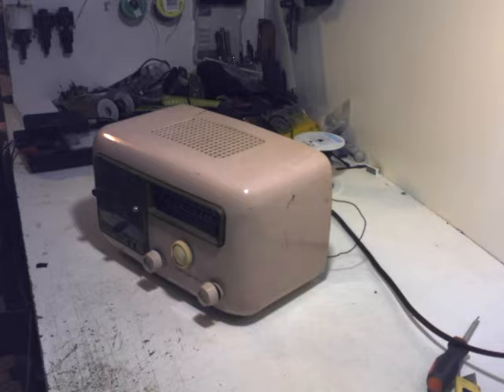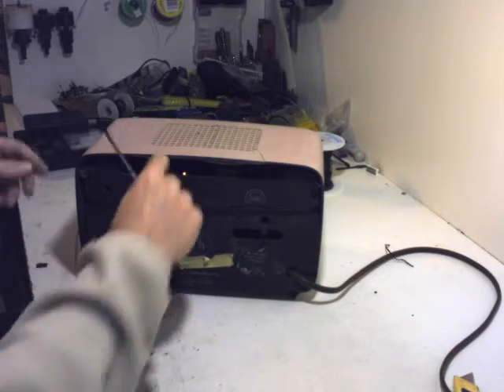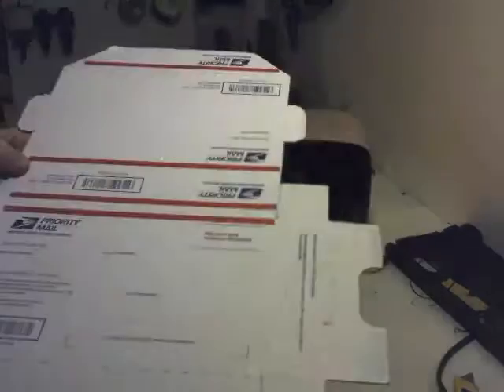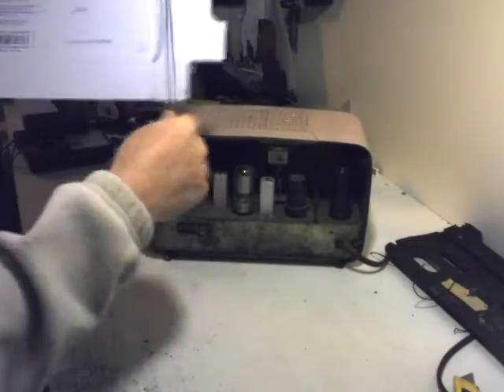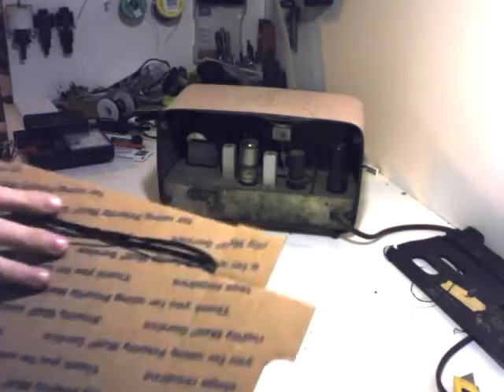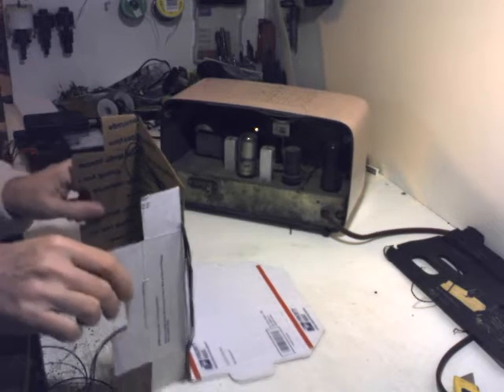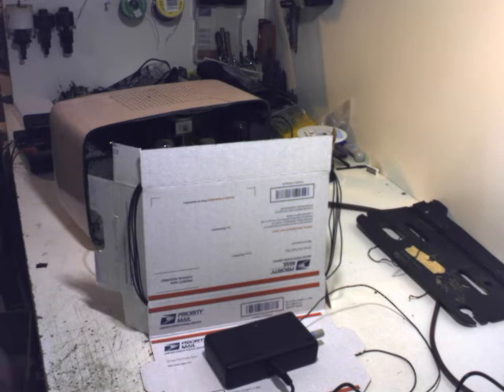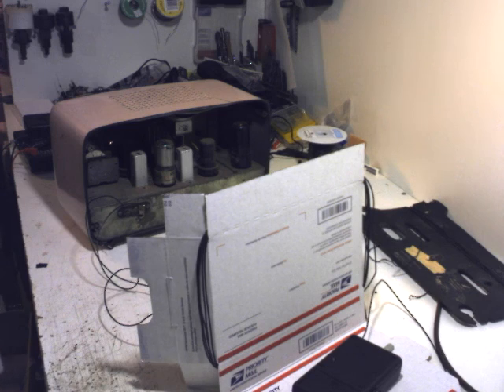Loop Antenna Demo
How to make a simple and cheap Loop antenna for vintage radios.
I started With 4 Meters (12 feet) of wire.
Feel free to experiment. You can use more wire if you want the antenna further away from the radio or if adding more turns improves reception.
The great thing with this method is as well as usps boxes being free. they also make a great stand for the antenna!